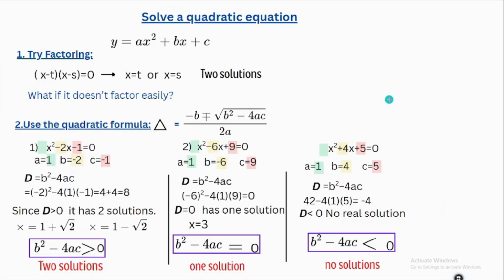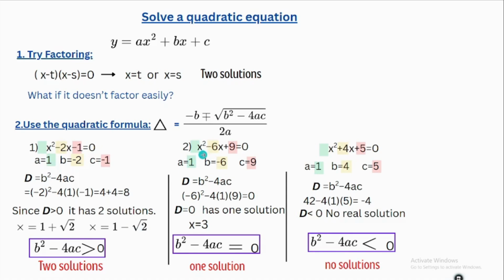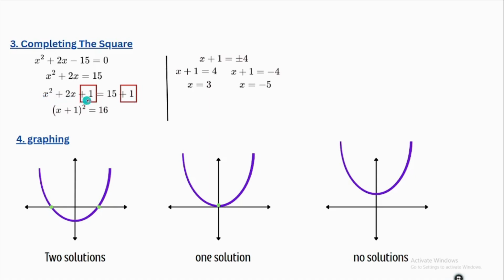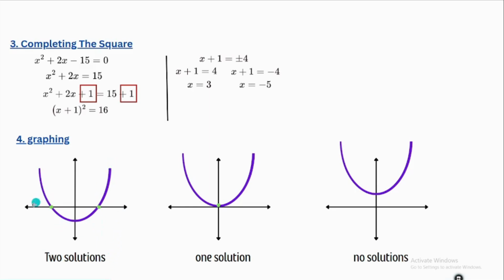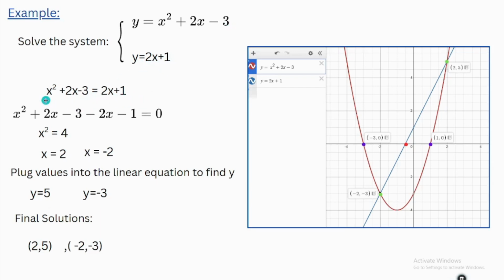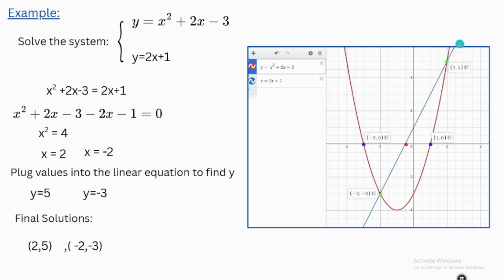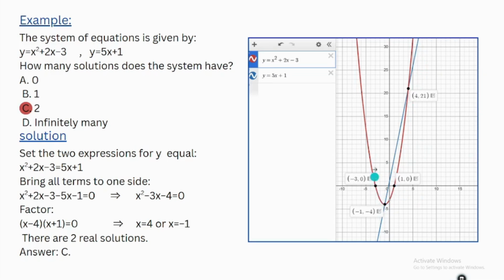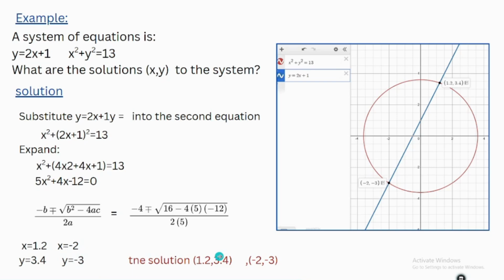How to Solve a System of a Line and a Parabola | SAT Math Made Easy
🎓 How to Solve a System of One Linear and One Quadratic Equation | SAT Math Tips

In this video, we’ll walk you step-by-step through solving a system that includes one linear equation and one quadratic equation — a common question type on the SAT and other high school math exams.

You’ll learn:

🔹 How to use substitution to solve the system

🔹 What the number of solutions means graphically

🔹 How to recognize whether the line intersects the parabola at two points, one point, or not at all

We also explain how this type of system connects to real-world graph interpretation and provide a full example with a visual graph.

💡 Remember: Solving a system means finding the point(s) where the line and parabola intersect — that gives us values for both x and y!

00:00 – Intro
00:42 – What is a system of equations?
01:30 – Solving by substitution
03:20 – Discriminant and number of solutions
05:10 – Full example #1 (step-by-step)
07:00 – Graphical meaning: Intersections with parabola
08:30 – Full example #2 (word problem style)
11:00 – Common mistakes to avoid
12:30 – Practice problem (try it yourself!)
14:00 – Solution explained
15:10 – Final tips + how to prepare for SAT questions
15:45 – Call to action: Private lessons & next video